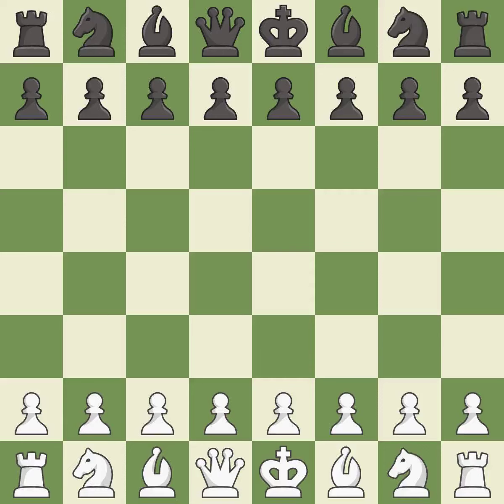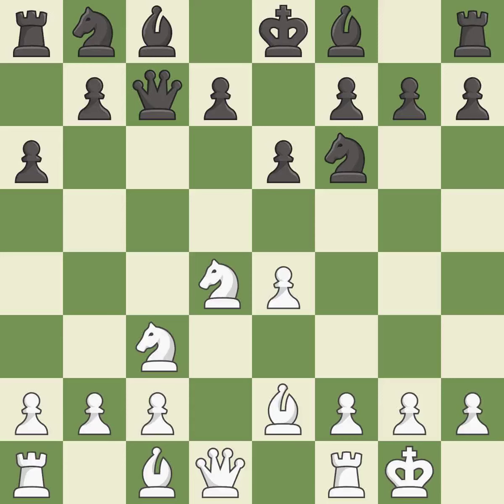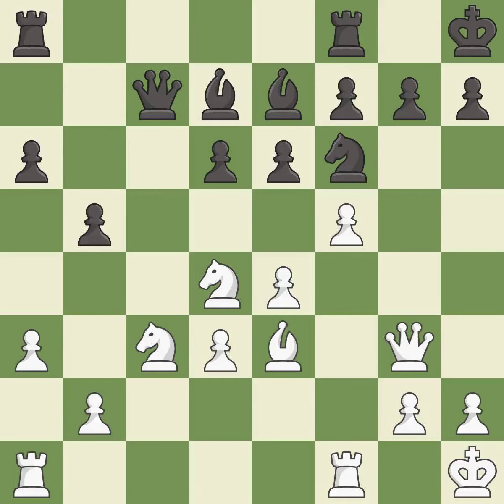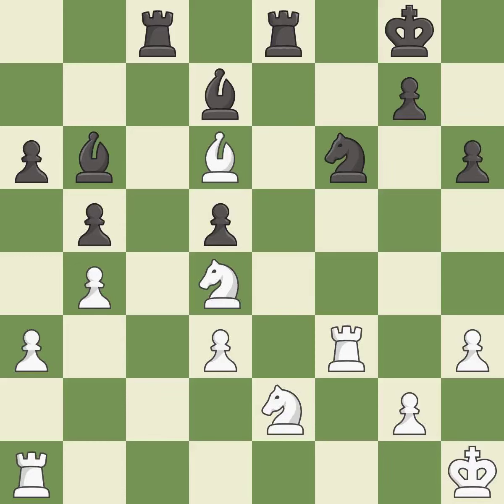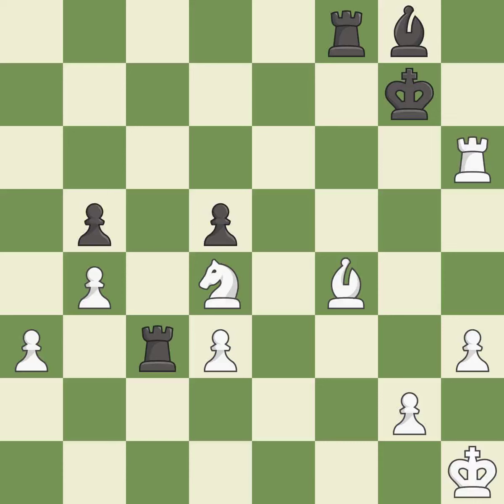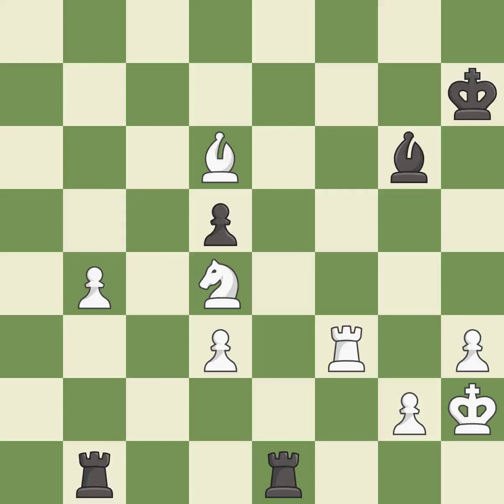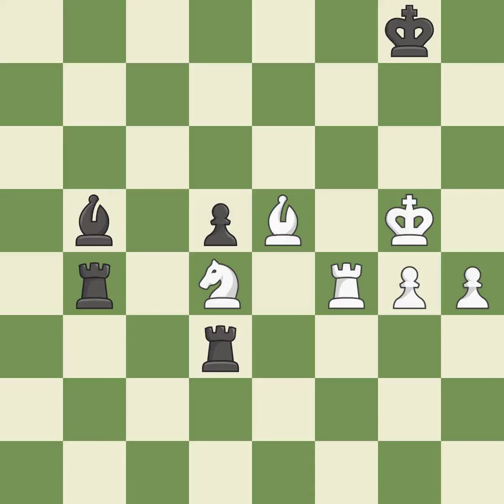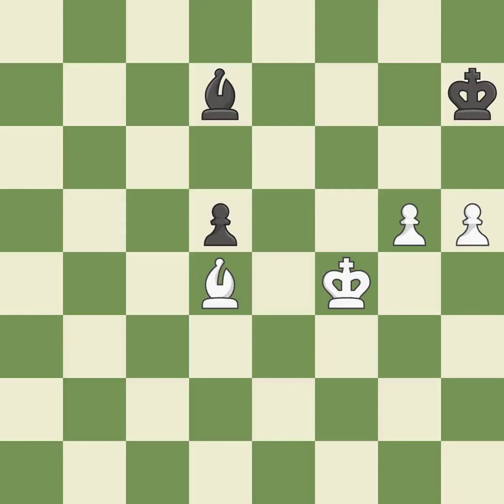White Zhigalko, S., Black Chubar, V.,French Defense: Advance Variation, 3...Ne7, Event 16th ch-EUR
French Defense: Advance Variation, 3...Ne7, Event 16th ch-EUR Indiv 2015, Site Jerusalem ISR, Date 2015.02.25, Round 2.76, White Zhigalko, S., Black Chubar, V., Result 1-0, ECO C02, WhiteElo 2675, BlackElo 2066, PlyCount 75, EventDate 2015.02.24, EventType swiss, EventRounds 11, EventCountry ISR, Source Mark Crowther, SourceDate 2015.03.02